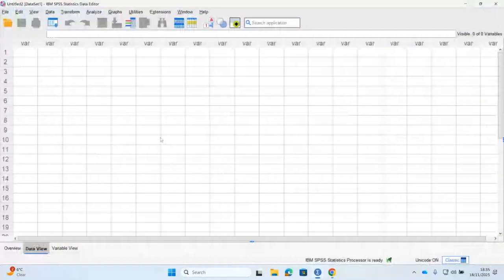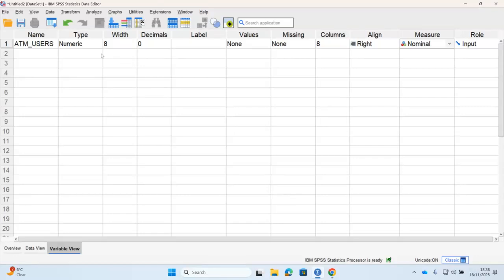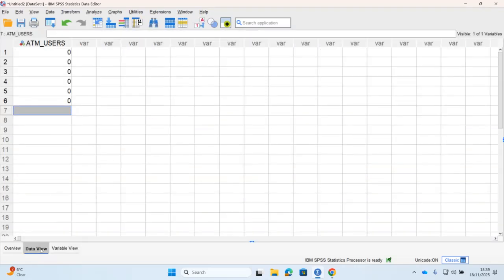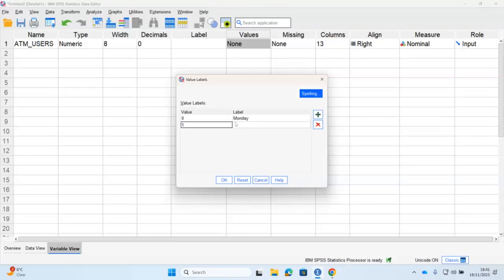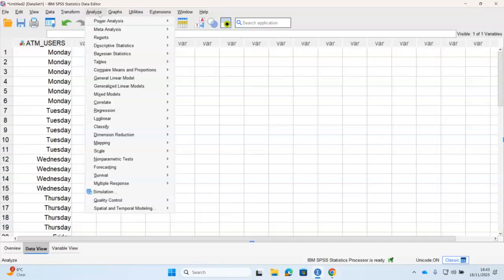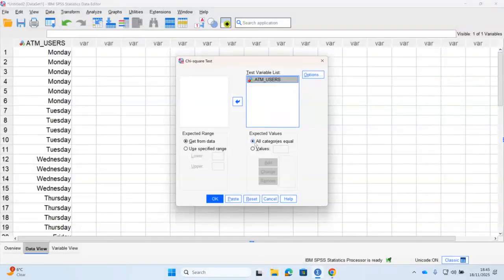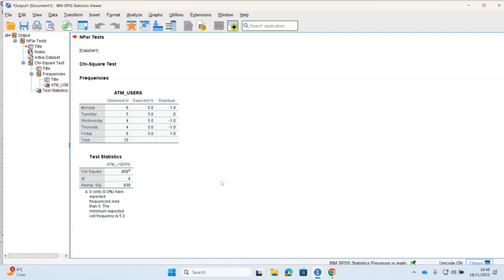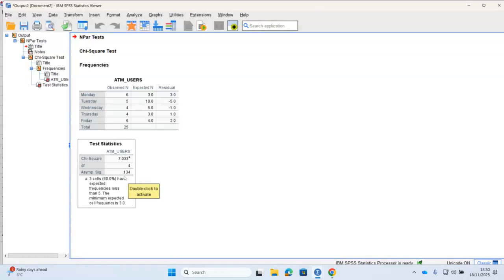SPSS: How to do Goodness of Fit Test | Chi Square Test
In this video you will see how to do Goodness of fit test in SPSS. Chi Square test.